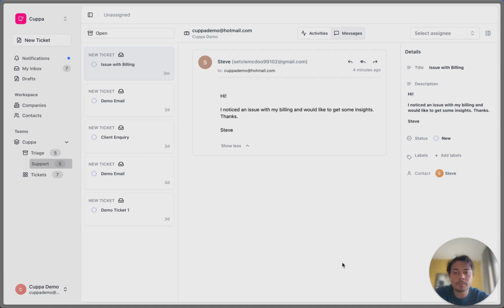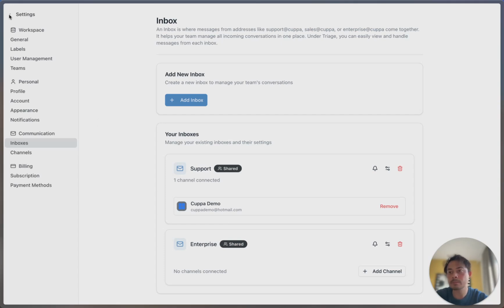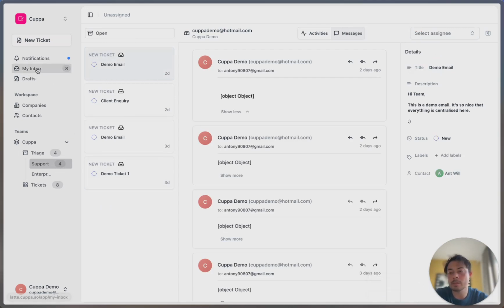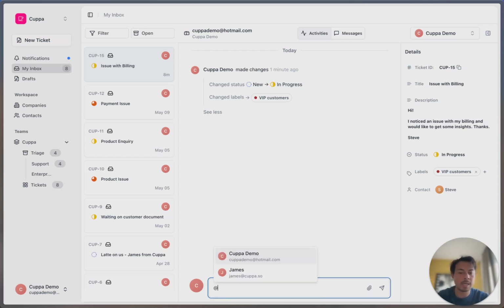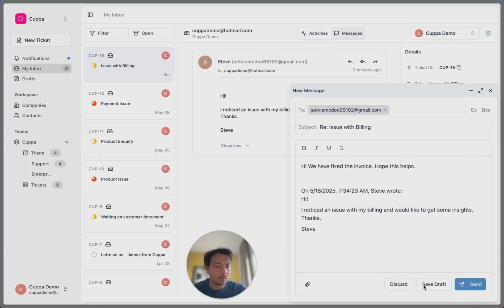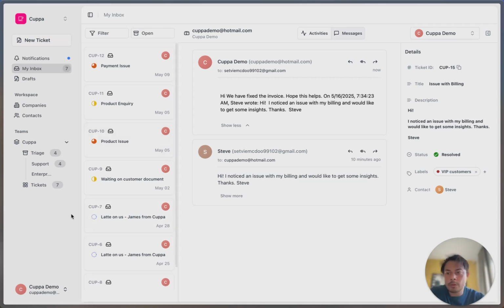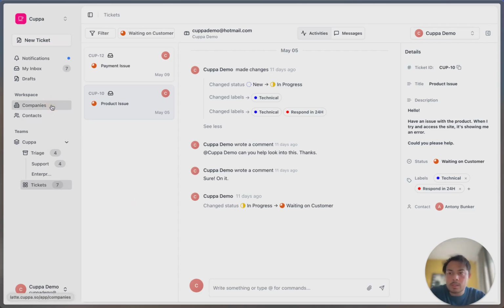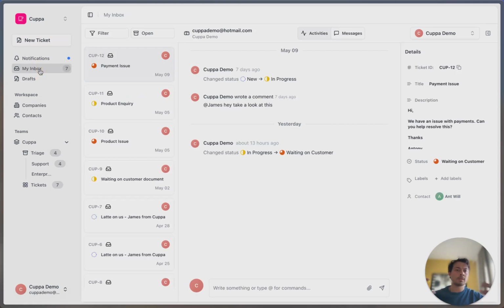Cuppa - The B2B shared inbox and ticketing platform built for customer-facing teams.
Cuppa is a B2B shared inbox and ticketing platform built for customer-facing teams.Take control of your inbox with a shared workflow that helps you organize customer conversations, assign team ownership, and resolve issues faster.